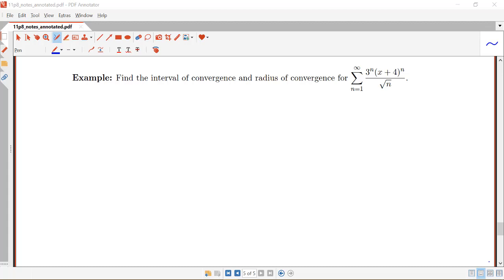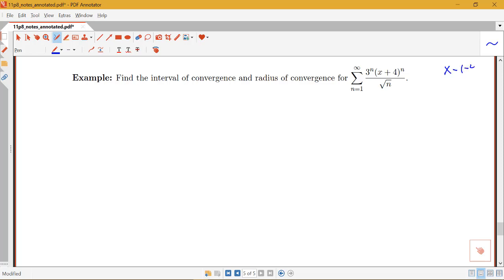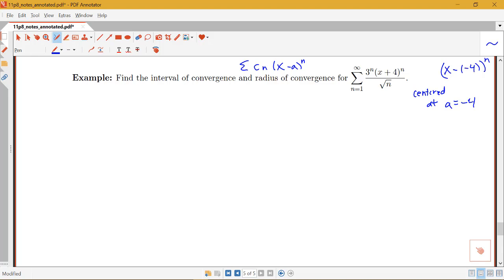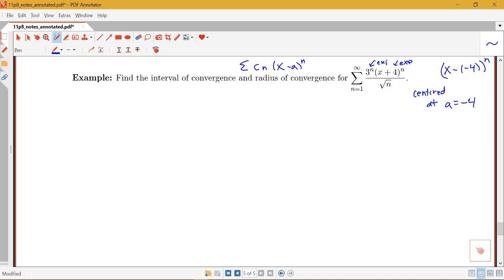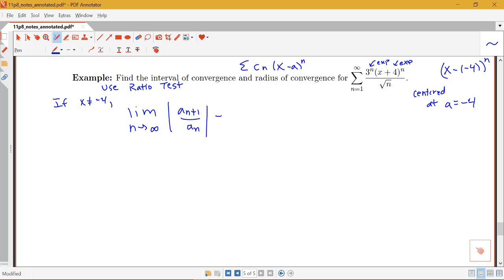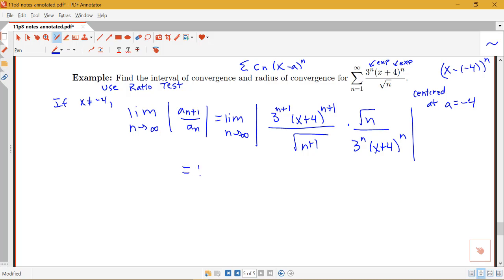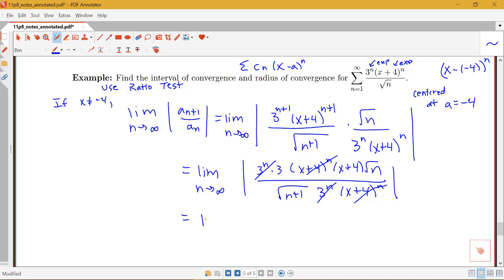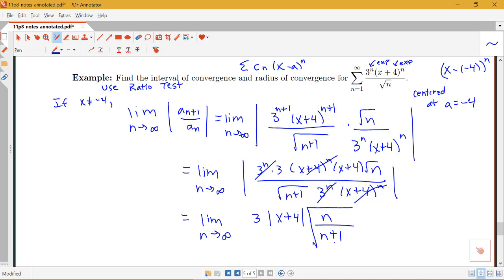Example on determining radius and interval of convergence of a power series (Section 11.8, part 4)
Example on determining radius and interval of convergence of a power series when it's necessary to test the endpoints for convergence separately.  From Section 11.8 in Stewart's Calculus.